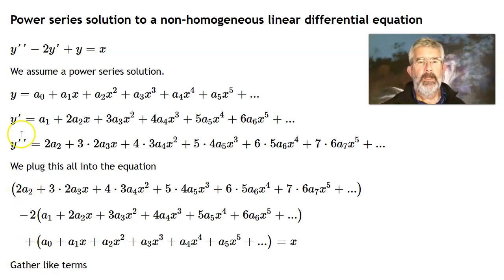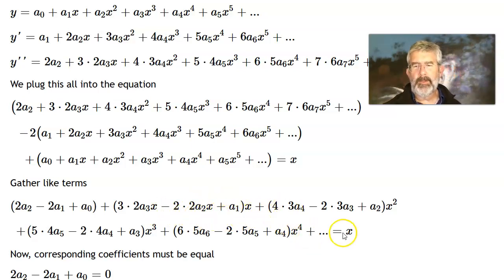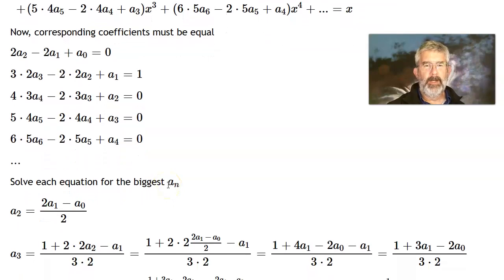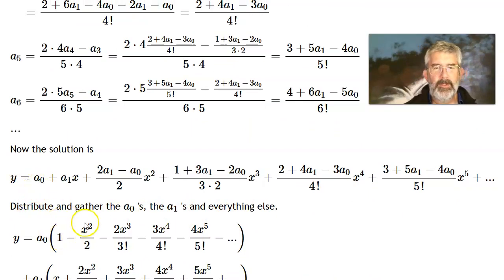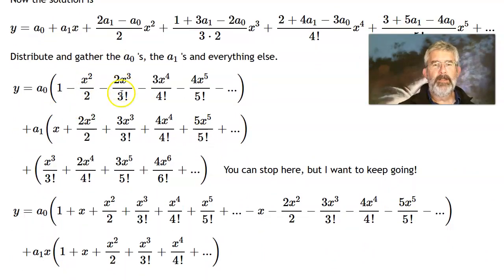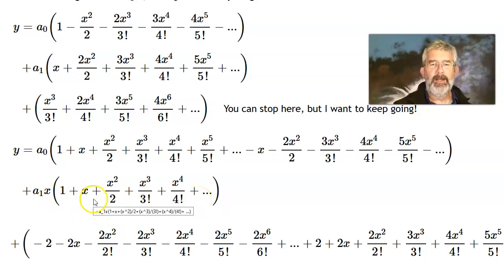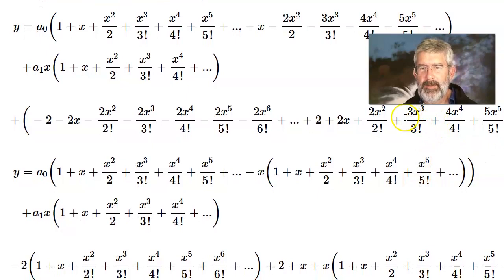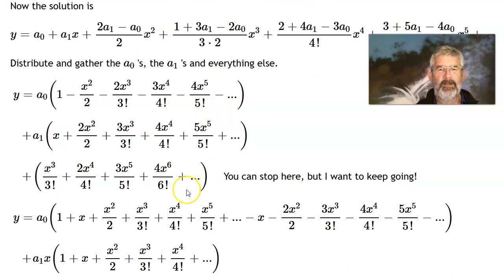Power Series Solutions 2